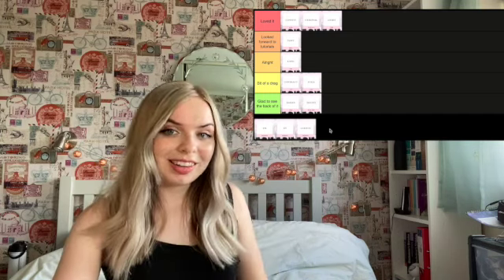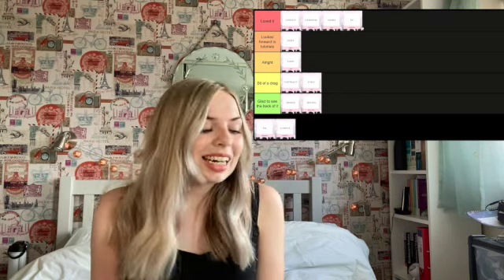Ranking My Oxford Law Modules!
Hi everyone! I’m back!!! I hope you find this video useful :)

Let me know down below how you would rank your degree modules, or what you’re most looking forward to studying if you’re about to head to uni!